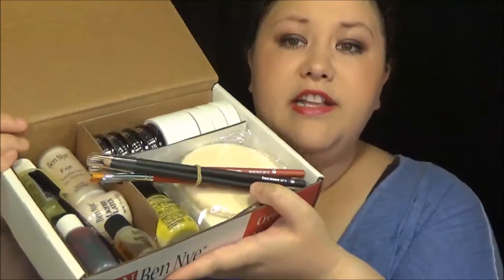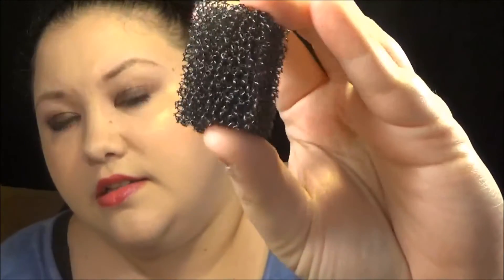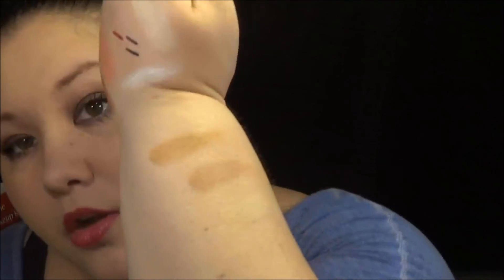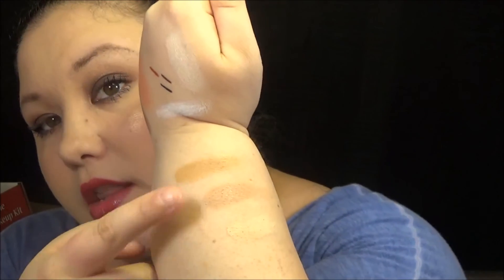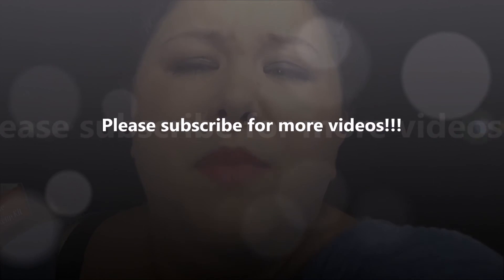Camera Ready Cosmetics + Frends Beauty Haul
YAY!!! I recently made a very big haul purchase online and I wanted to share my haul with all of you!!! Let me know, if you have tried any of these products and if you liked them or not.